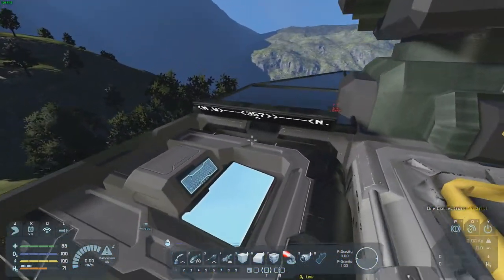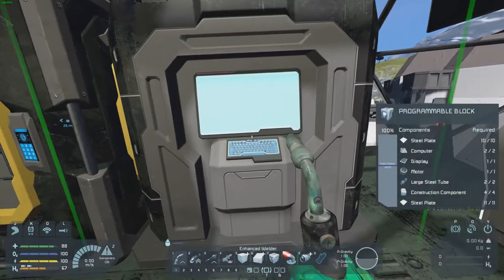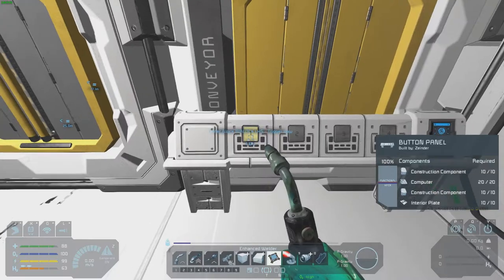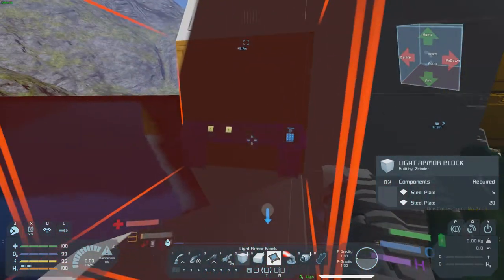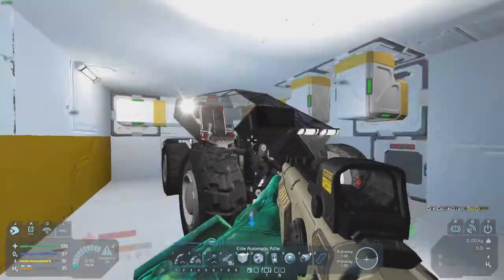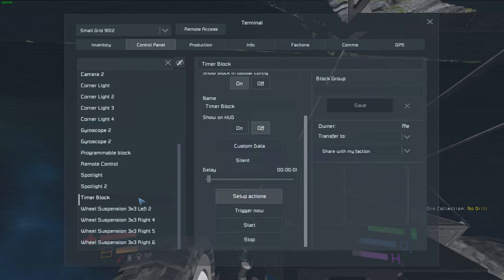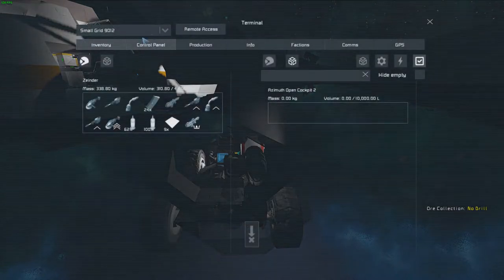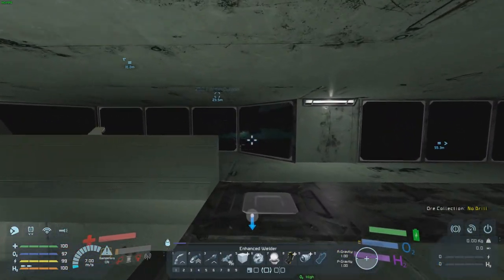Space Engineers - Bounty Hunter - EP4